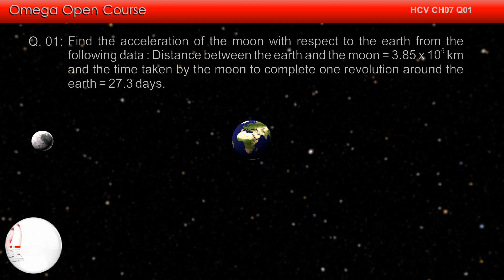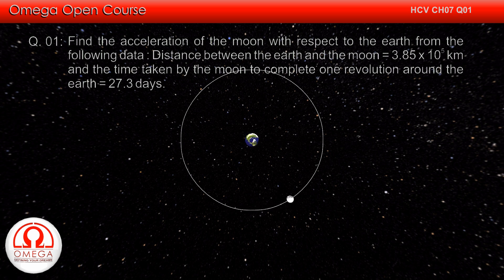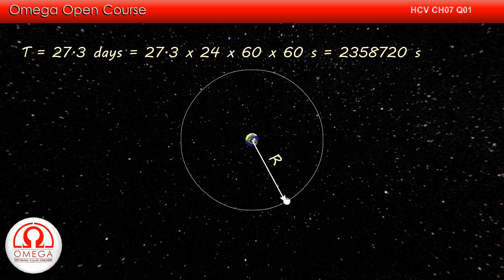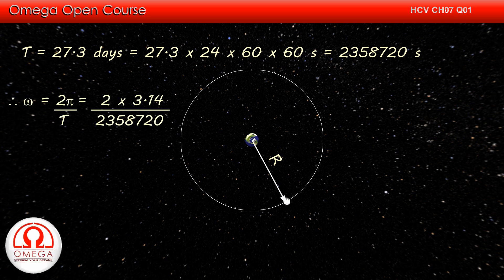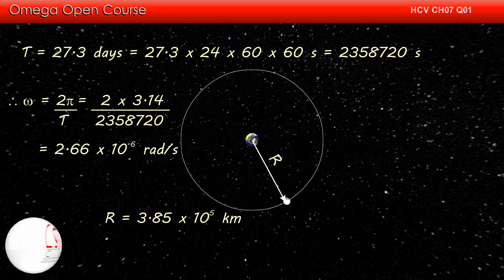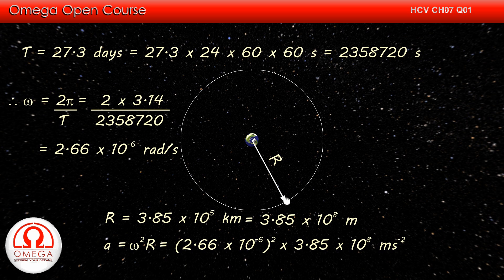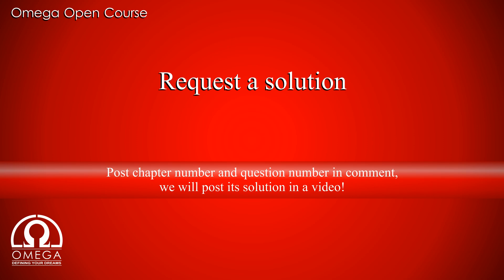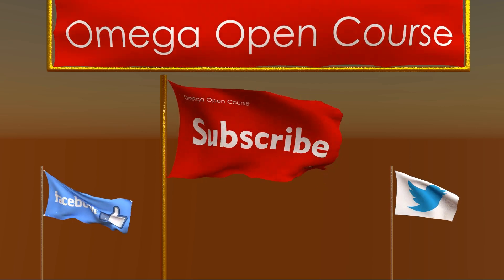H. C. Verma Solutions - Chapter 7, Question 1